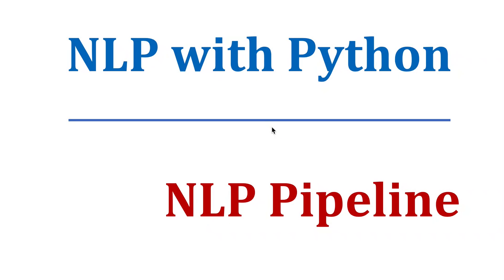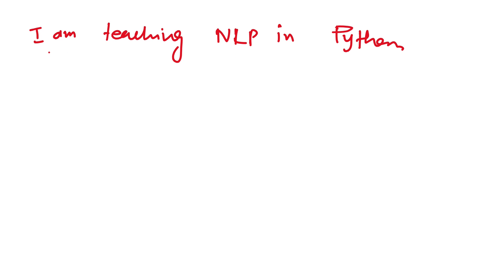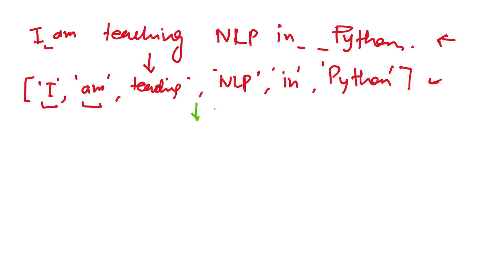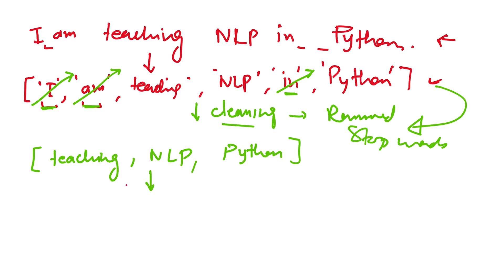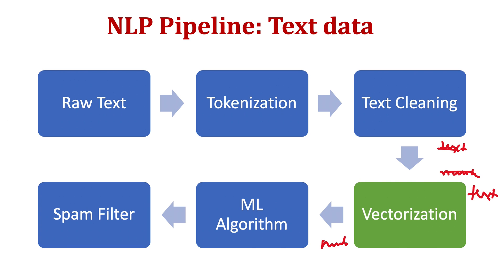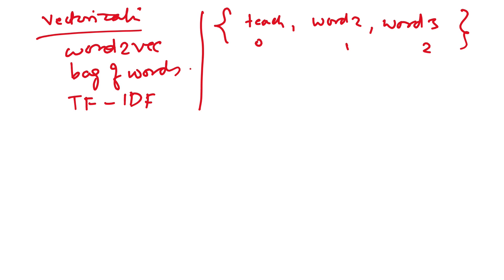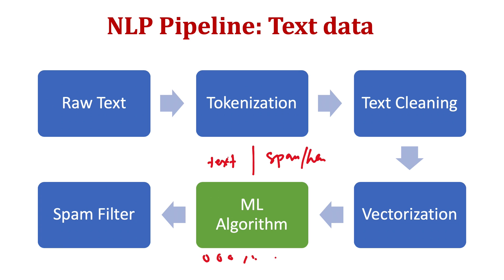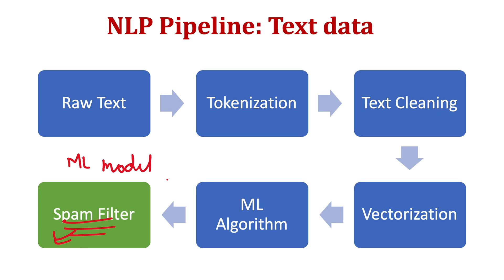NLP Pipeline for Text data | Natural Language Processing with Python and NLTK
Natural Language Processing in Python
[NLP with Python]: NLP Pipeline for Text data